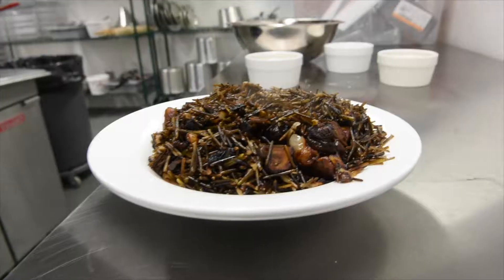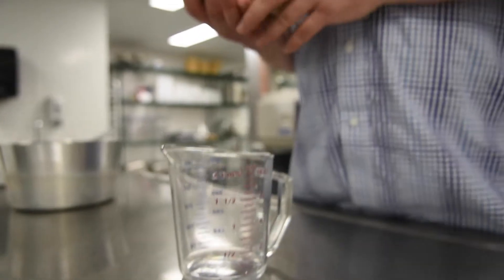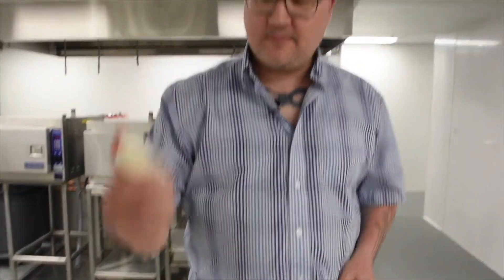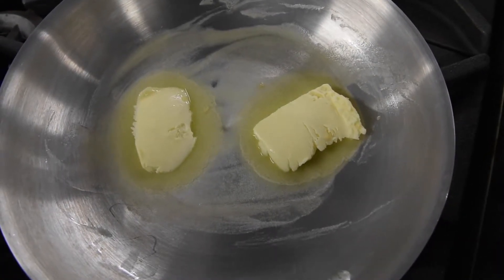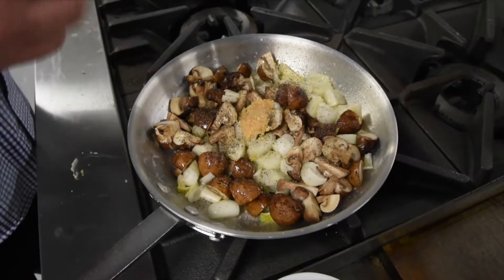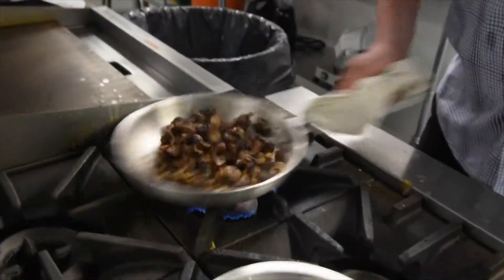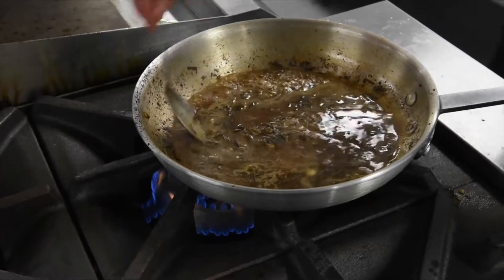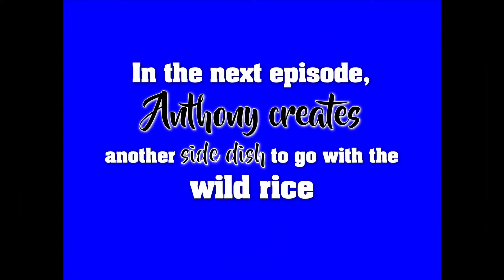Kawartha Cookin' - Episode 4 - Wild Rice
In this episode of Kawartha Cookin', a new online show developed to celebrate local, Peterborough-area food, Anthony makes a dish with wild rice harvested from lakes in the Kawartha area.
All ingredients were sourced at the Peterborough Farmers' Market. Thanks to the Mount Community Food Centre for allowing us to use the new kitchen to record the show.